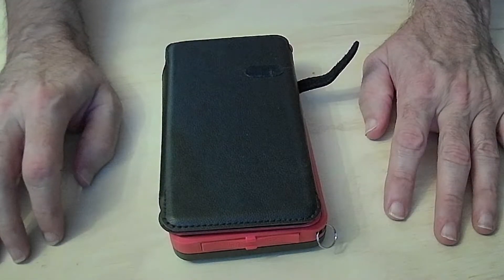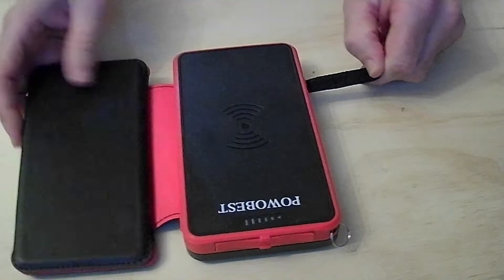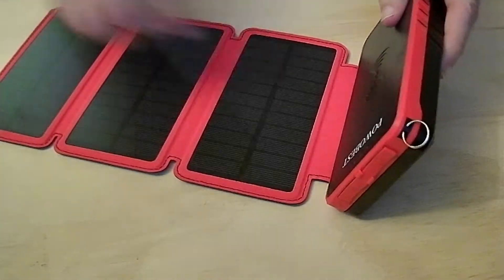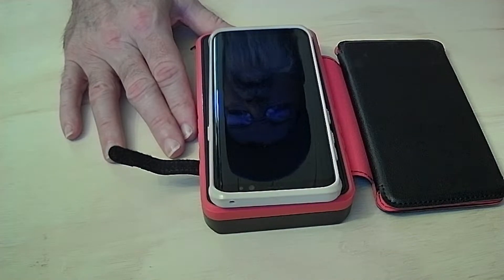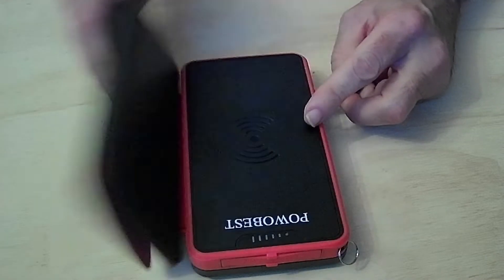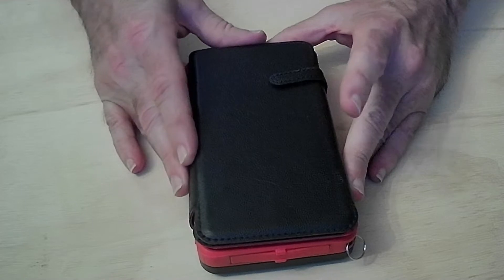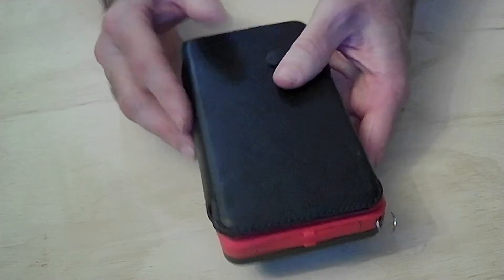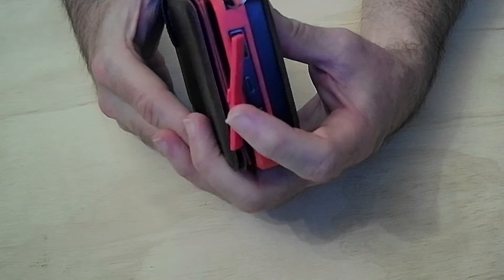PORTABLE SOLAR POWER BANK 20000mAh Wireless Charging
Portable Power Bank and Solar Charging Combine Wireless Power Bank，Equipped with 3 foldable highly efficiency solar panels, up to 600ma/h input current under the sunlight, 3-5 times faster than ordinary solar chargers. It can be fully recharged about 6 hours with 5V 2.1A. It can charge iphone7 plus up to 4.4 times, iPhone X up to 4.6 times, iphone8 up to 6.6 times.

POWOBEST Solar Phone Charger